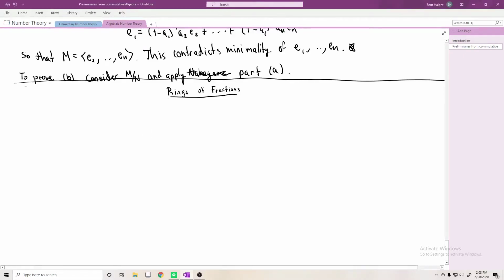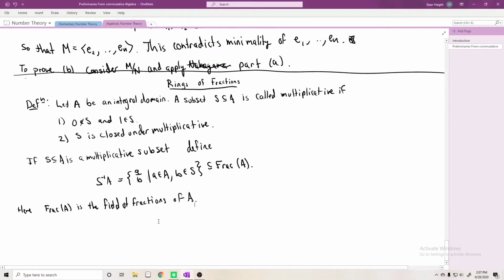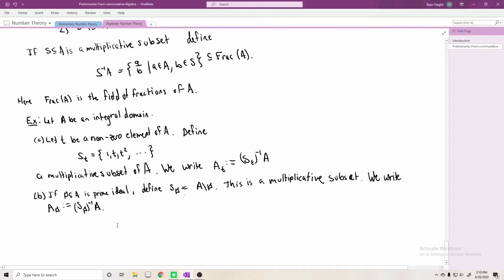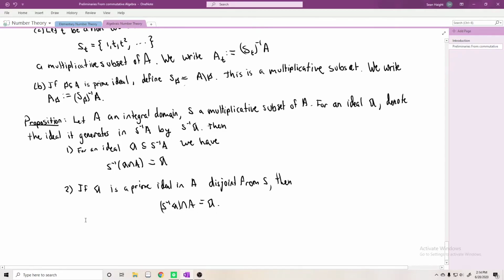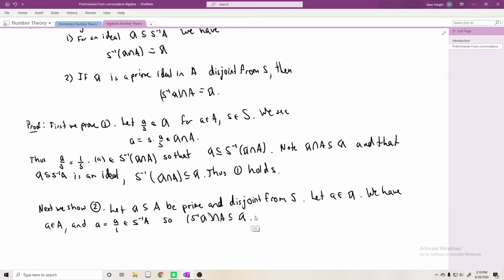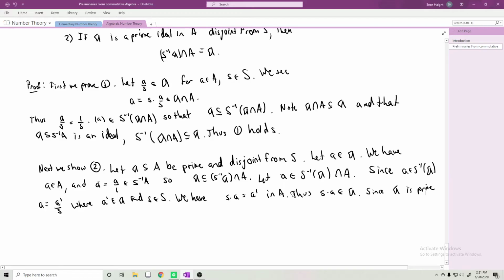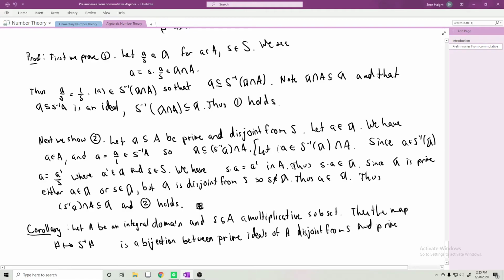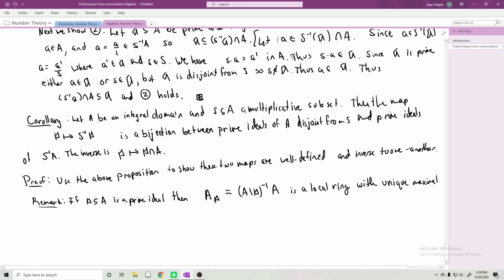Algebraic Number Theory 6 (Sean Haight)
Localization